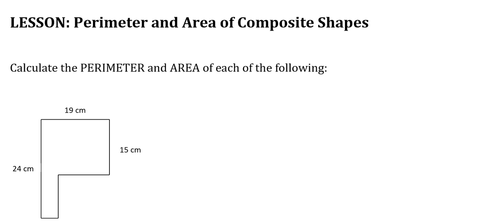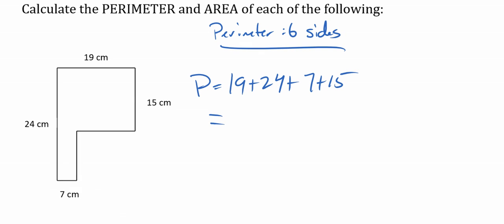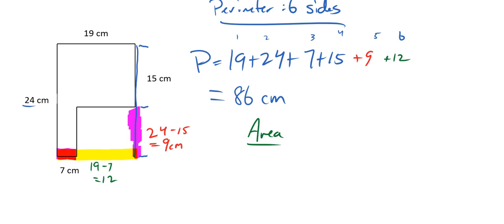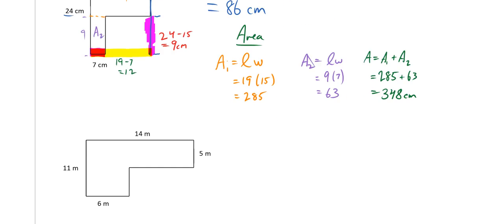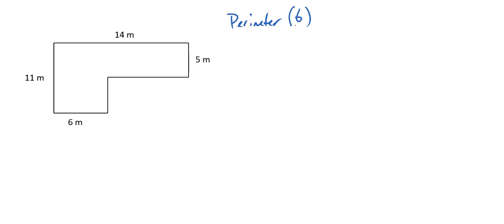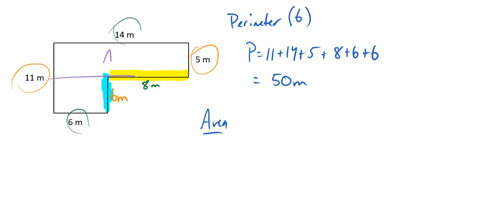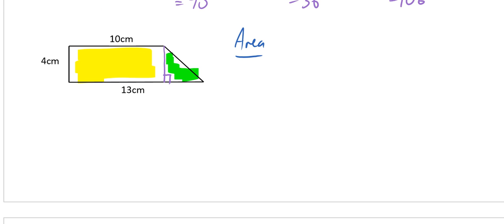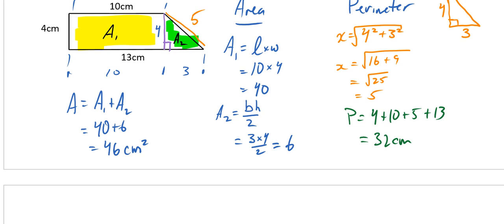Perimeter and Area of Composite Figures